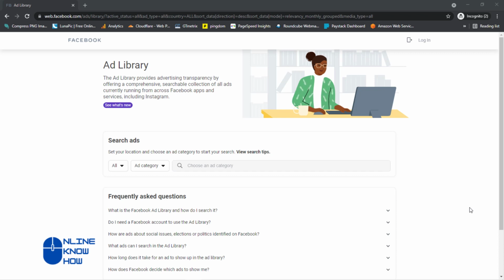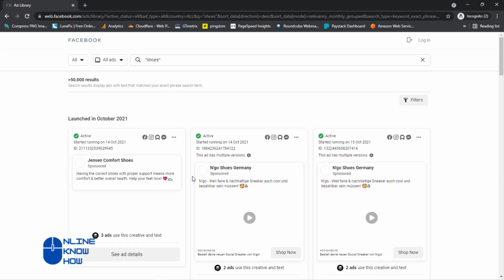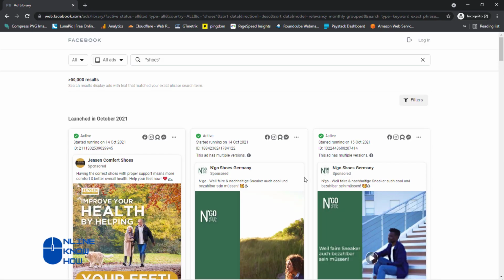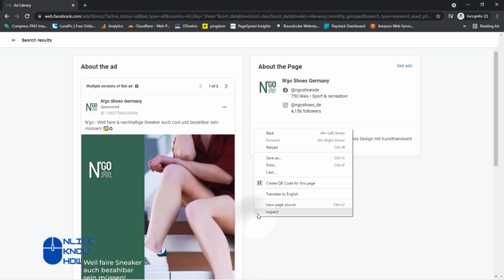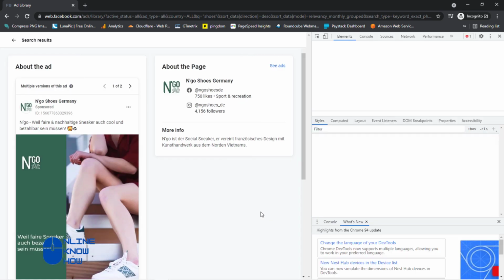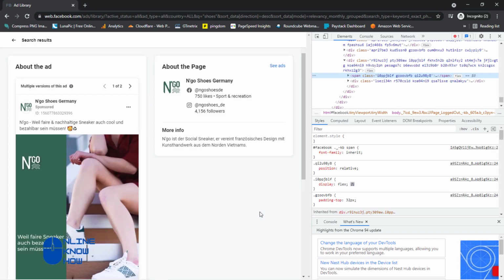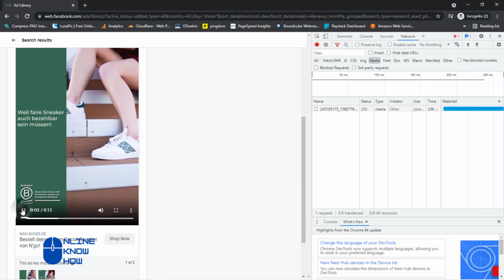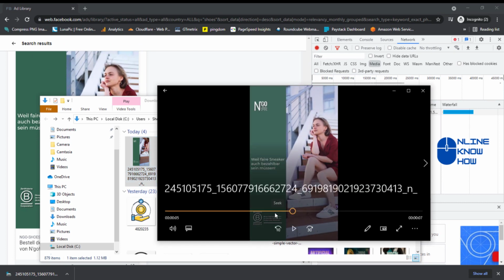How To Download Facebook Ad Library Videos | Save Ads Video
in this video, I will show you how you can download any Facebook ad videos from the Facebook ad library, and save them to your laptop. In case you have tried to download an ad from Facebook and you just can't find the download button.
I'll show you a simple hack for you to see how you can download videos from the Facebook ad library without any software or extensions and you will be able to save the ad's video so you can use it in your advertisements if you wish to.